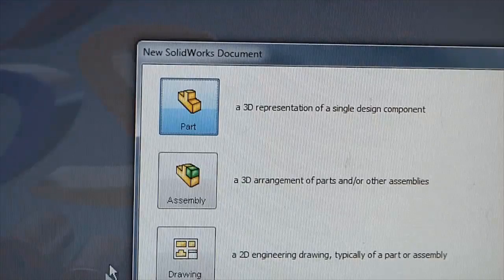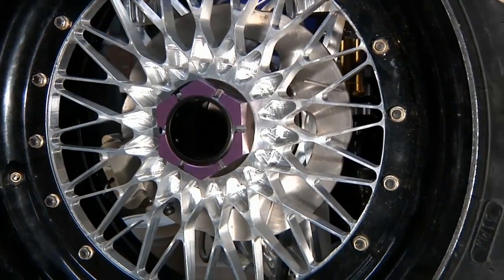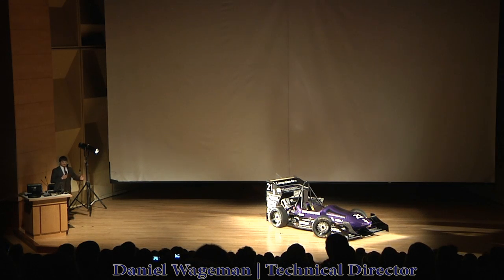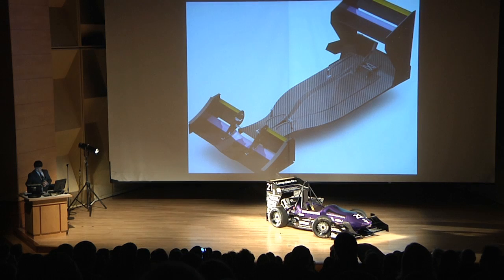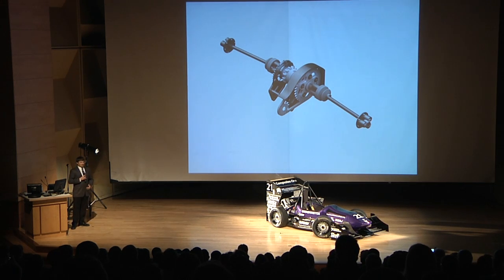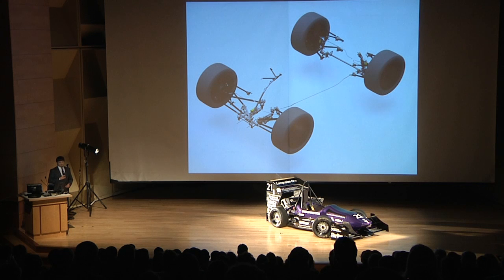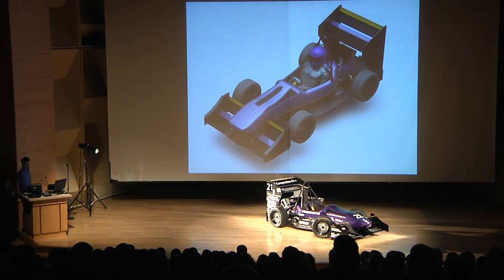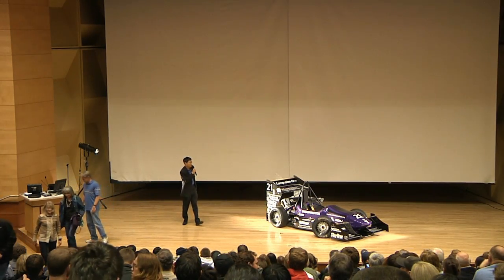2011-2012 UW Formula SAE T23 - Unveiling Part 2: The Car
Part 2 of the University of Washington FSAE team's unveiling on April 19th, 2012.

Check out our Facebook page for photo albums and team updates

This portion of the ceremony features a video showcase of the design, manufacturing and assembly of the Team 23 car as well as a rundown of the major changes from previous years by the technical director, Daniel Wageman.

Also, special thanks are given to specific UW faculty and staff who provided irreplaceable knowledge and assistance throughout the year.

Watch the credits to see a half dozen pictures of this year's car at the track.

Please watch the other parts of the ceremony to see the team's leaders shed some humorous light on their specific systems (Part 1: The Team) in addition to a condensed week-long time lapse of the assembly process (Part 3: Assembly)!